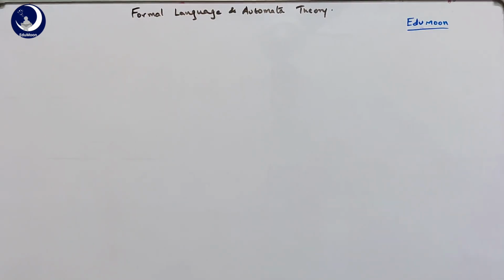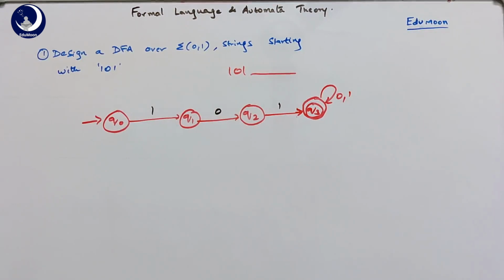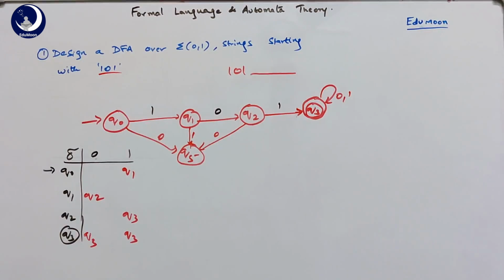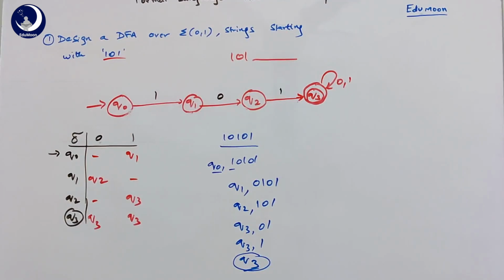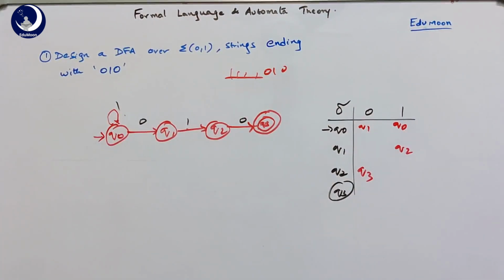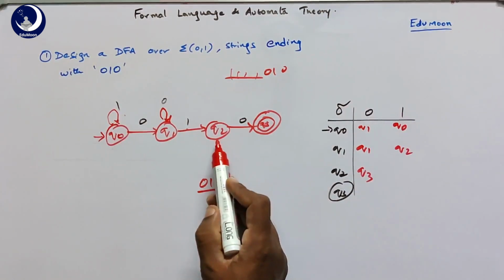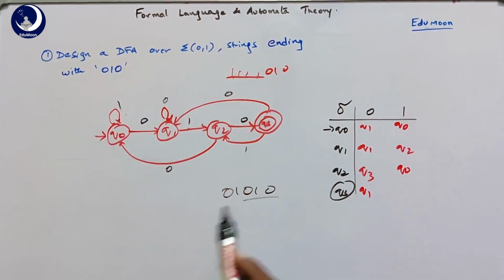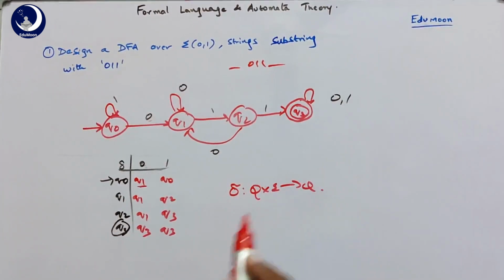FLAT(Formal Language Automata Theory) 2.2 - Designing Of a Finite State Machine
EduMoon Tutorials on Formal Language Automata Theory by Instructor Samuel Susan.